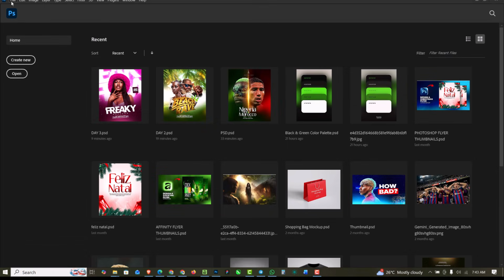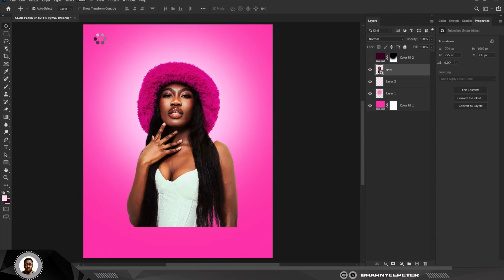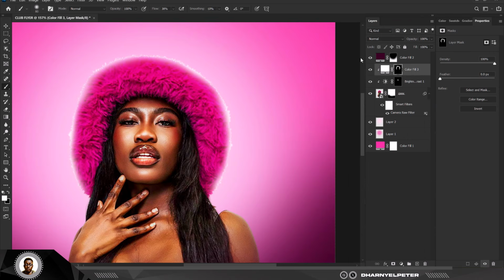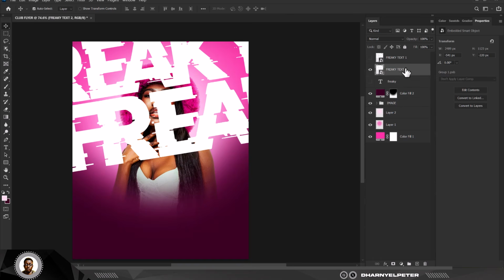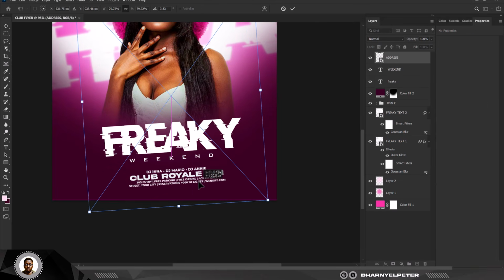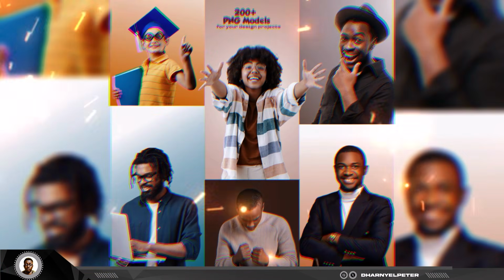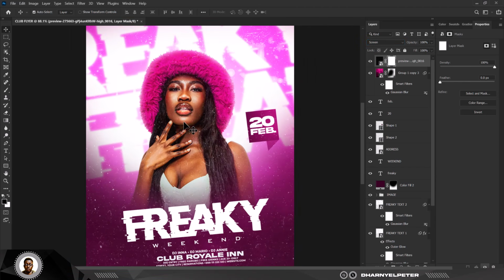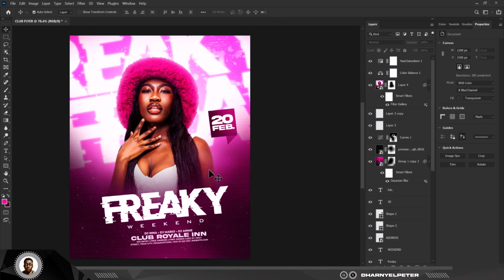Design a CLUB FLYER That Actually Looks Professional in Photoshop